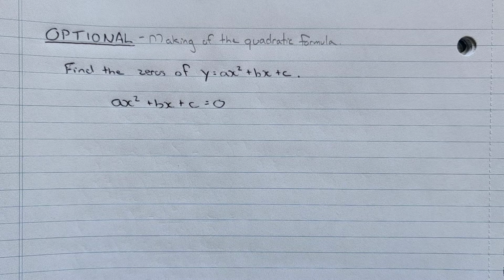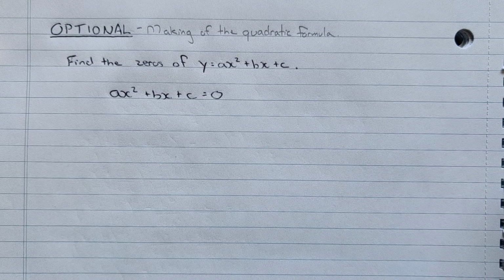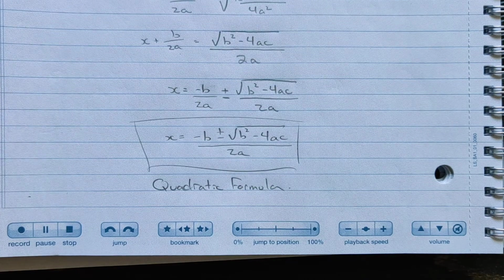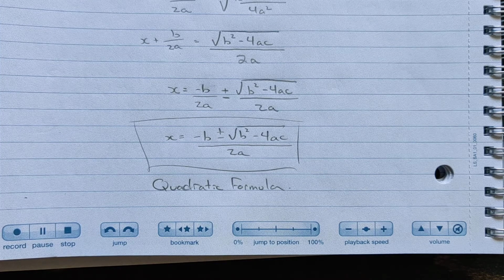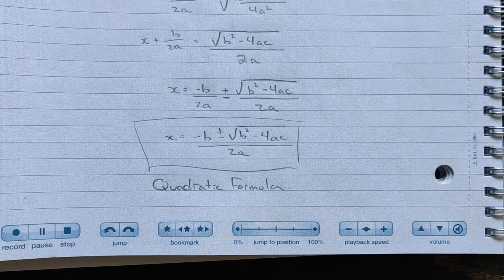MPM2D - 19 - (Optional) Making the Quadratic Formula